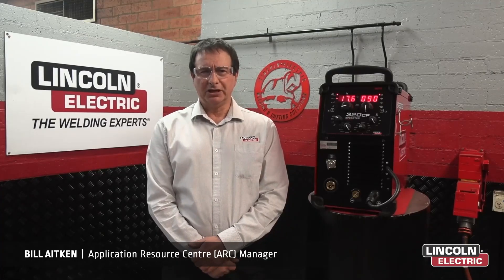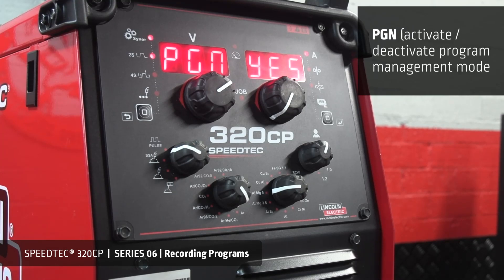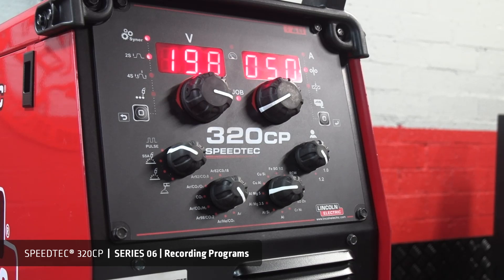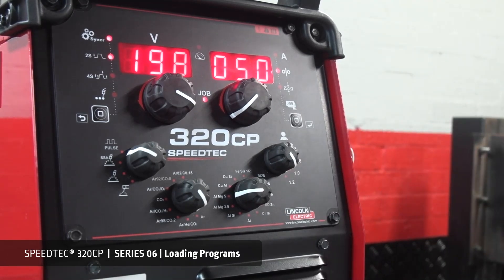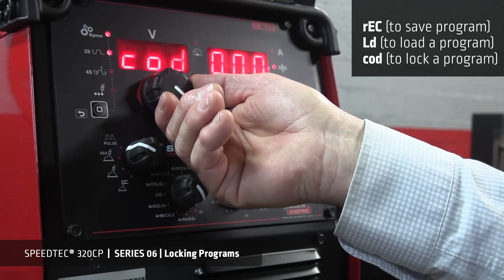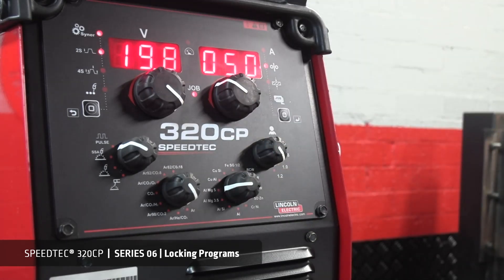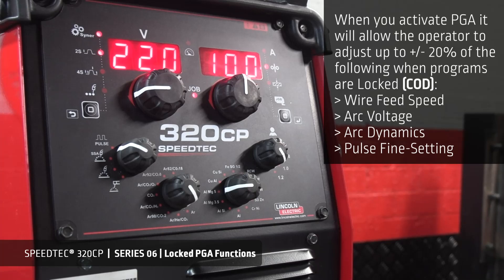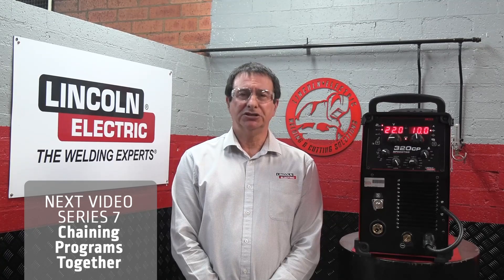Speedtec 320CP How to Series 6 Recording Programs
With so many options available to make the welders tasks easier this extensive video series will show you how to get the best out of your Speedtec 320CP. This robust and reliable industrial multi-process compact Inverter with pulse mode, utilises the very latest power source technology for efficiency and lower energy consumption.

A wide range of synergic programs are available as standard allowing simple yet precise control of welding parameters for the best results every time. Pulsed MIG process is great for low spatter, low heat input and out-of-position applications. The Speedtec 320CP – makes any operator a better welder.

Speedtec 320CP video series content:
01. What's in the box and getting started
02. Front panel functions
03. Configuration menu
04. Cycle menu
05. Calibrating the power source
06. Recording programs
07. Program chaining
08. Welding processes
09. Trouble shooting